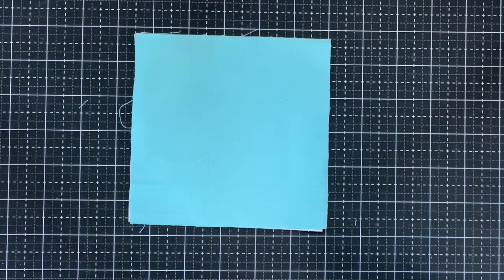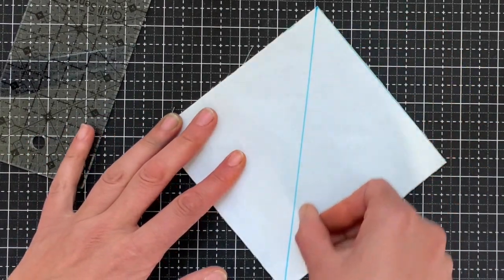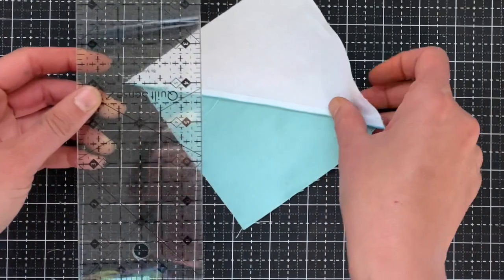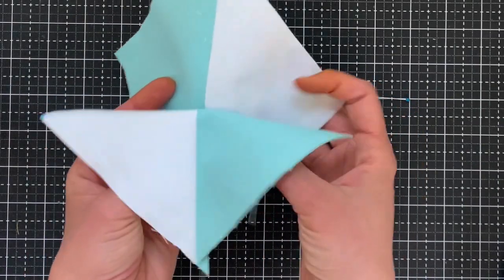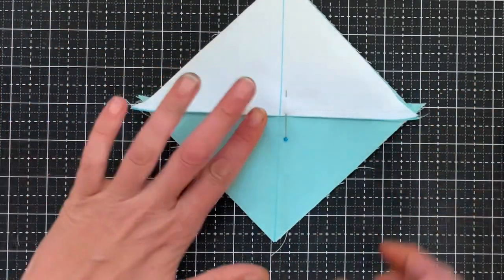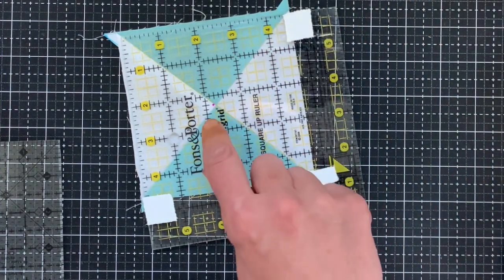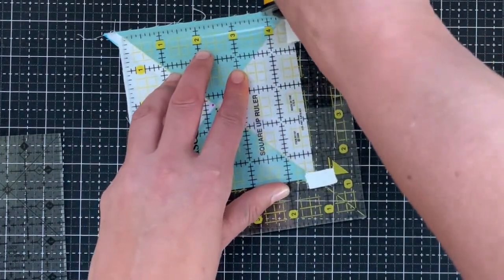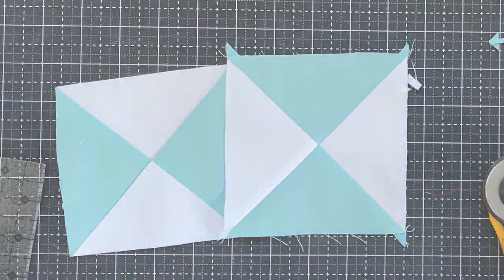How to Sew an Hourglass Quilt Block--a quilt block tutorial for the Observatory Block of the Month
The 2021 Observatory Block of the Month, featuring twelve different 16'' quilt blocks is on sale now.

This fun block-within-a-block pattern offers oversized star blocks created with a variety of triangles and squares building blocks. There is no paper piecing required, although there will be a paper piecing option for one of the building blocks.

This tutorial video shows how to make hourglass blocks, a new building block for the April Star.

Visit swimbikequilt.com for more quilting patterns, videos, tutorials, and more.